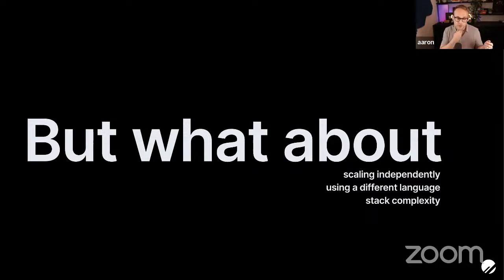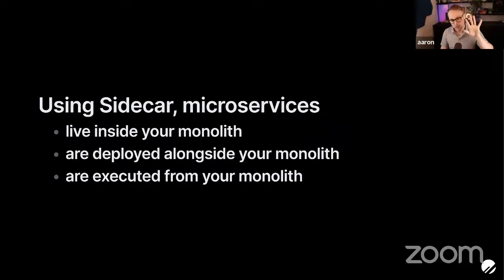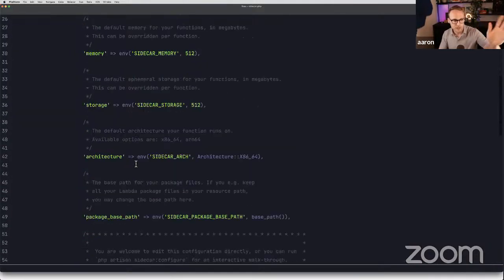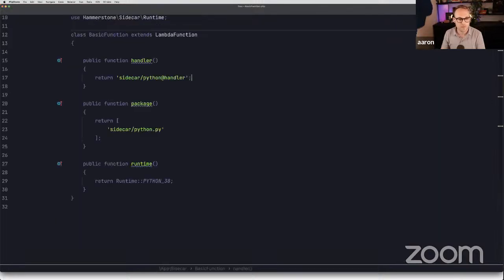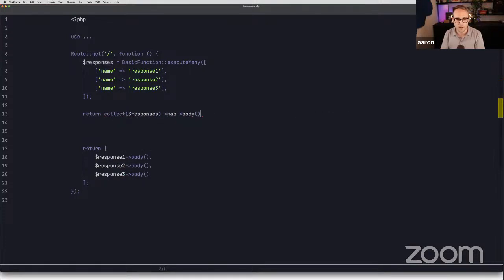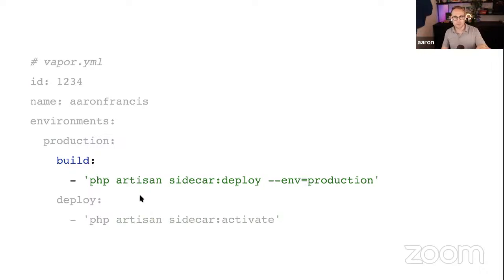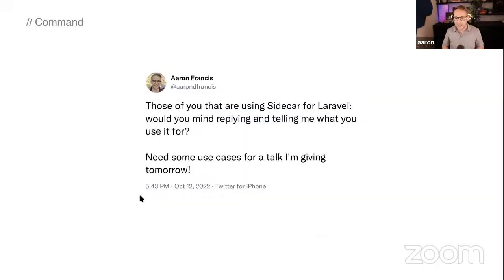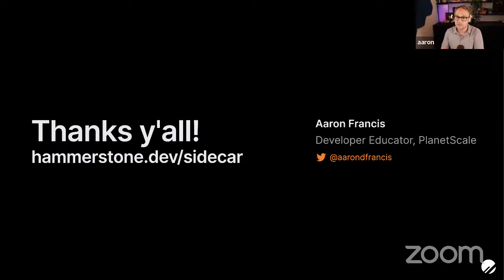PHP Talks Live